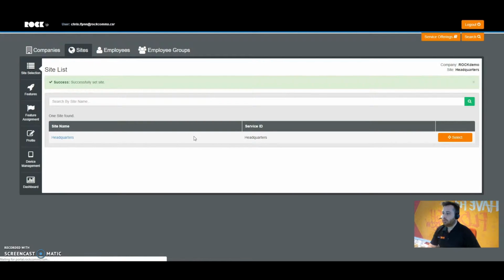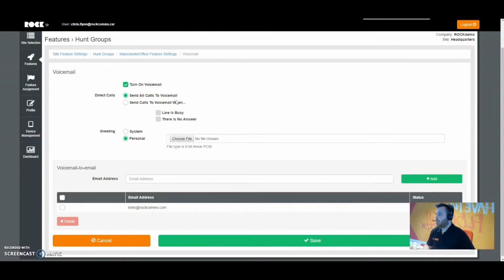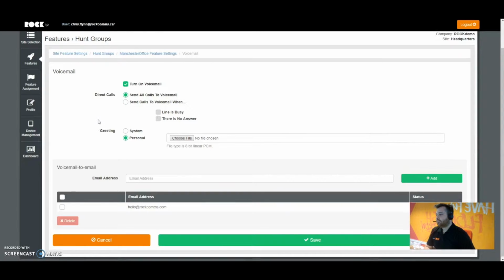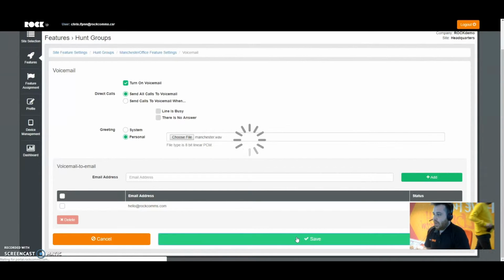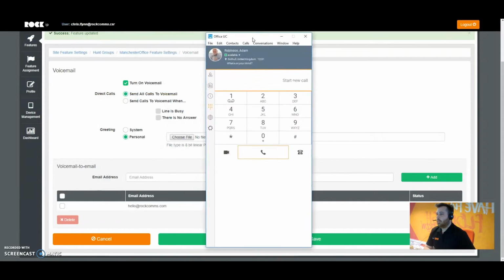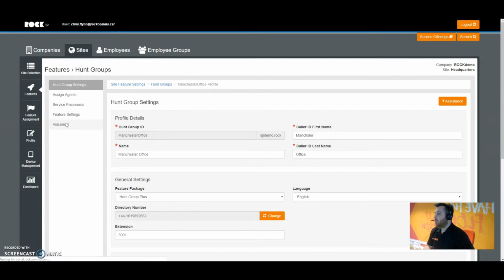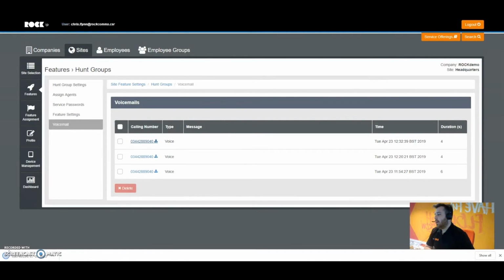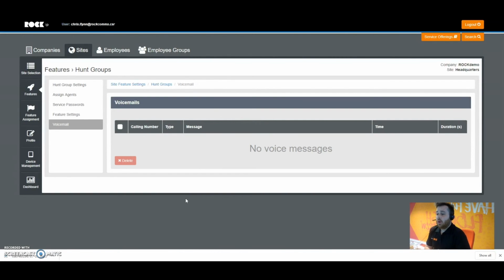School of ROCK | ROCK IP - Hunt Group Voicemail ☎️